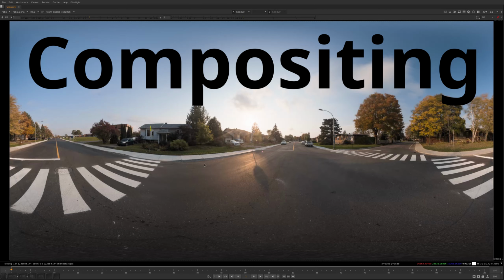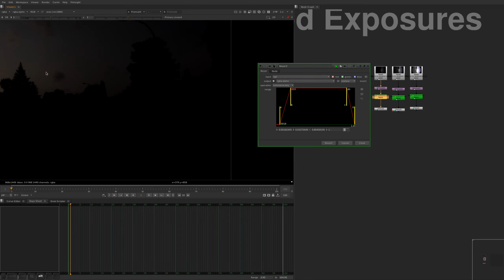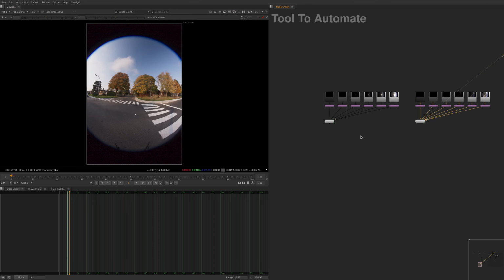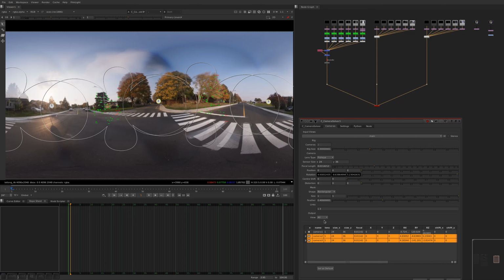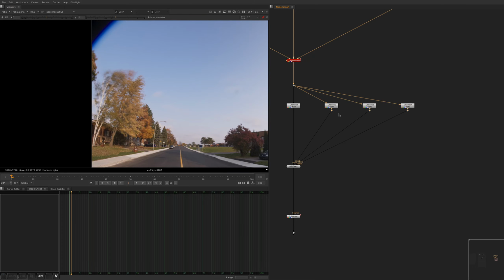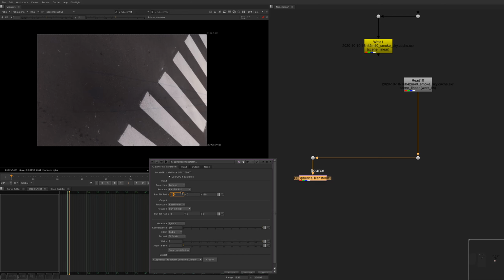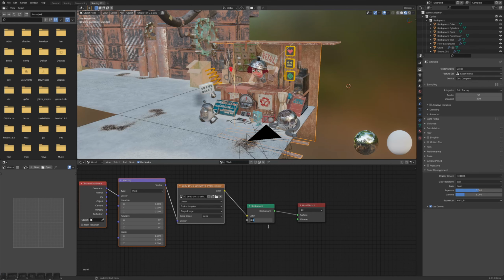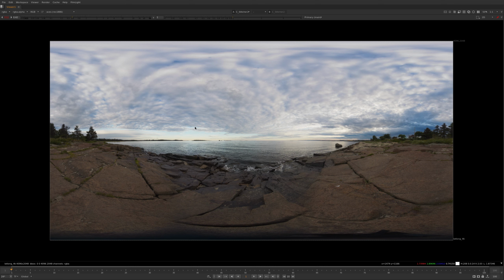Stitching Spherical HDR Panoramas in NukeX with CaraVR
In this video we take an in-depth look at using the CaraVR toolset in NukeX 12.0+ for stitching spherical HDR panoramas.

- Advantages of stitching in Nuke vs alternatives like PTGui and AutoPanoGiga
- Blending multiple bracketed exposures into a single hdr image
- Calibrating color and exposure
- Using the C_CameraSolver node to solve our camera rig, including an in-depth rundown on creating manual feature matches, and a manual approach for getting a solve
- Fixing alignment, ghosting and blending artifacts
- Using C_SphericalTransform to paint out unwanted objects in frame
- Using Blender, we'll test out our final HDR to see how it works!

Image Set: If you want to follow along, here are the ACES 2065-1 exr images used in the video

Chapters
00:00 - Bad joke
00:32 - Summary of events
01:28 - What is an HDR?
03:06 - Brief tangent into raw image debayer with RawTherapee
05:06 - Why use Nuke for HDR Stitching?
07:55 - Apocalypse from the West
08:38 - Combining bracketed exposures into an HDR image
17:39 - ExposureBlend tool
19:48 - Calibrating exposure
22:56 - Fix alignement issue
25:53 - Intro to CaraVR toolset
26:38 - Solving our rig with C_CameraSolver
33:16 - Straighten horizon
34:05 - Creating manual feature matches
38:28 - Set mask shape
40:02 - C_Stitcher to warp and blend panorama
41:00 - Fix stitching artifacts by tweaking masking
41:56 - Fix ghosting artifacts by removing areas of each view
45:00 - Remove areas from HDR blend to reduce motionblur artifacts
50:36 - Write out a cache of the stitch before paint
52:31 - Paint out camera shadow
59:18 - Color calibration with a Macbeth Colorchecker
01:02:40 - Lighting a scene in Blender
01:06:12 - Thanks and The End
01:06:48 - Bonus Round! Manual alignment if nothing else works